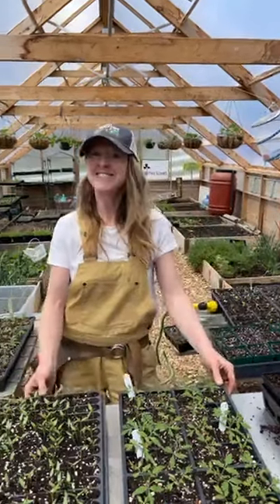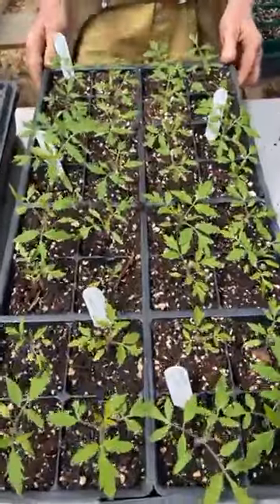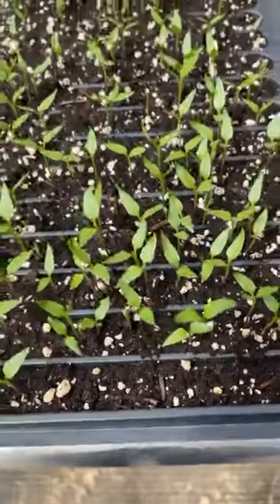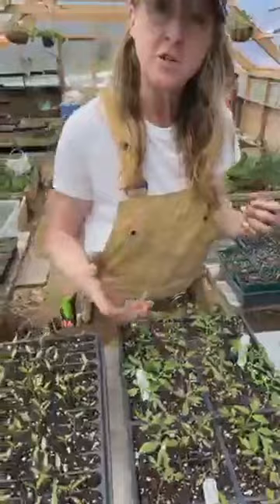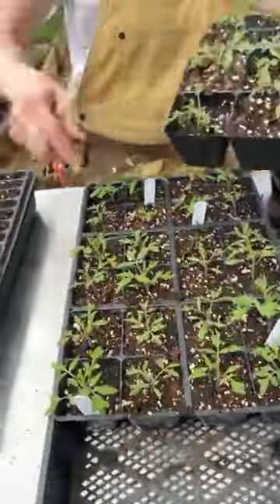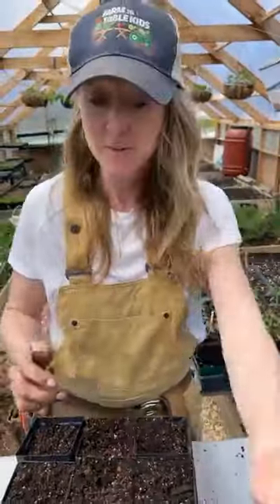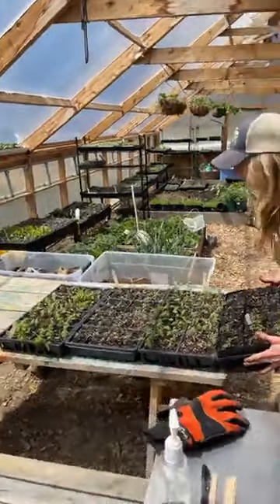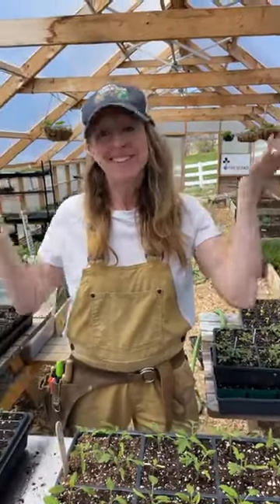Tomatoes and Peppers Planting Part 2 - Planting with Farmer Steph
Live Planting Series - Monday's at 12 Noon - Planting with Farmer Steph
NEXT STEP - POTTING UP TOMATO & PEPPER SEEDLINGS 🌱 🍅
Filmed April 26, 2021 - Farmer Steph and her helper Emma, walk you through phase 2 of tomato and pepper gardening... moving the seedlings into 4" pots.  See earlier planting videos  - filmed 3/12 & 3/29 in this series.

She uses Coast of Maine's Castine Blend, Organic Raised Bed Mix.

Farmer Steph from Farm to Table Kids Inc.
Tune in every Monday at noon on the Coast of Maine Facebook page!  @coastofmaineorganic